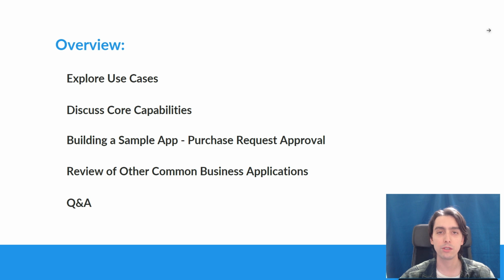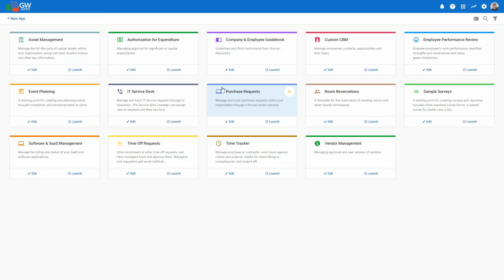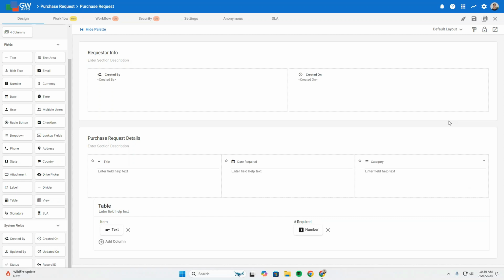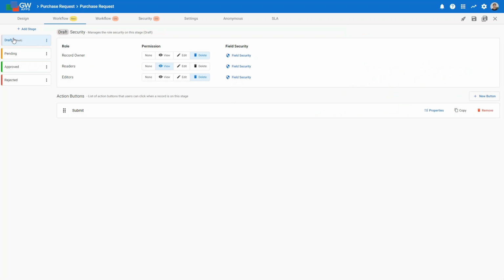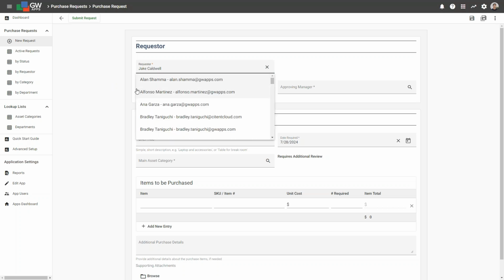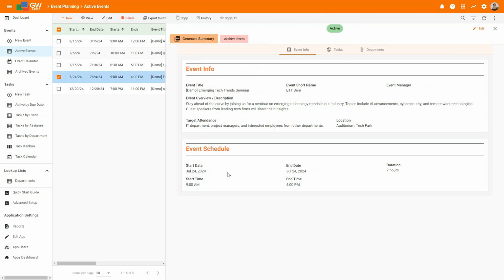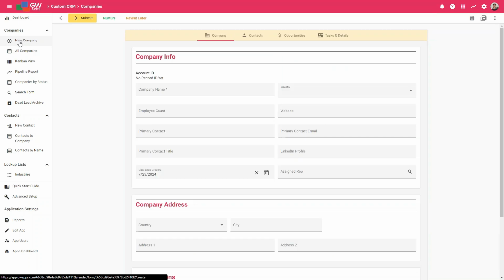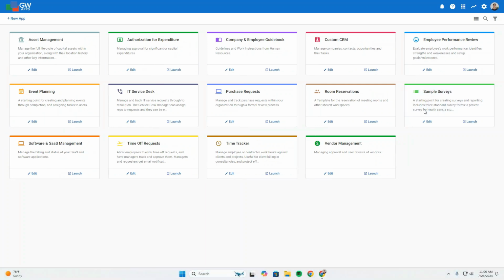Empower Your Business: Building Powerful Apps with No-Code - Webinar 7/23/2024